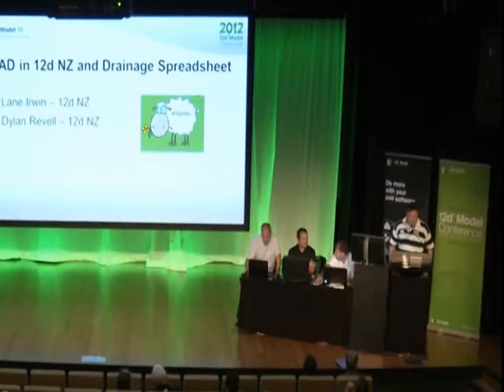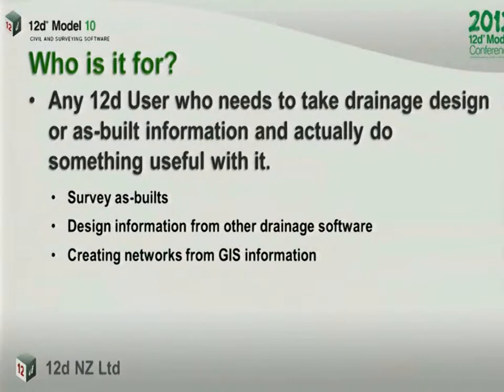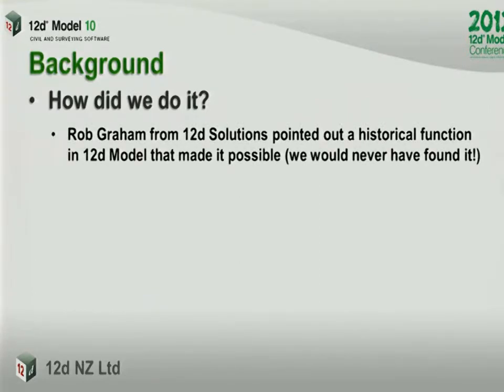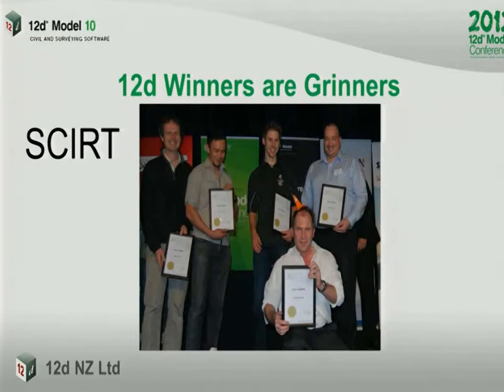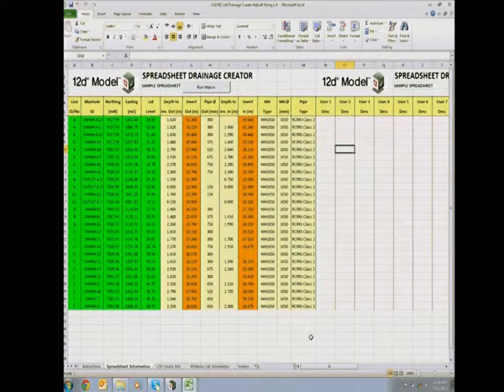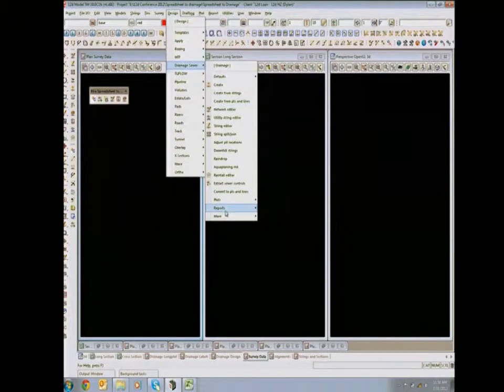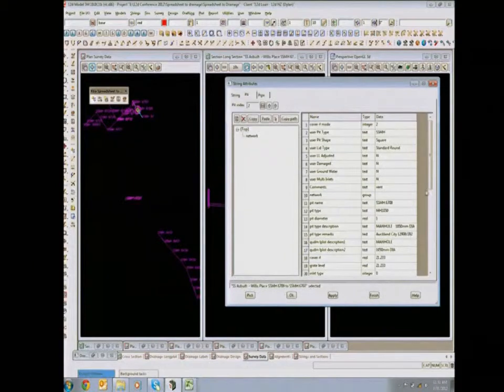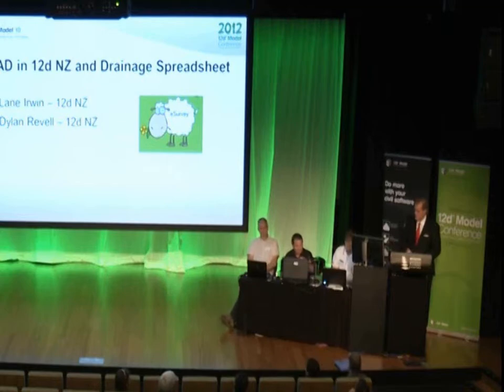CAD in 12d and Drainage Spreadsheet - 12d Model International User Conference 2012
This video shows footage of Lane Irwin and Dylan Revell of 12d NZ educating 12d Conference attendees about CAD in 12d Model and the 12d NZ Spreadsheet to Drainage. The Spreadsheet is a 12d Model in-built option that creates fully attributed drainage strings from a spreadsheet. Many users have found this has helped with such processes as survey as-builts, getting design information from other drainage software and creating networks from GIS information.

The 12d Model International User Conference 2012 was held on Sunday 29th, Monday 30th and Tuesday 31st July, 2012. It was attended by nearly 450 enthusiastic delegates, who enjoyed three days (and two nights) on 12d Model, future 12d directions, User presentations, a hints and tips, and the very popular 'Birds of a Feather' sessions.